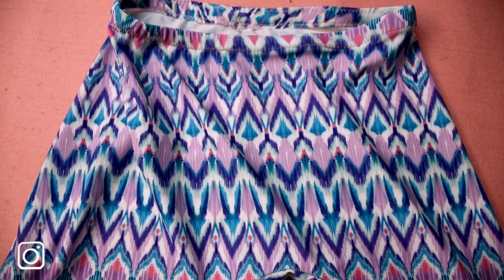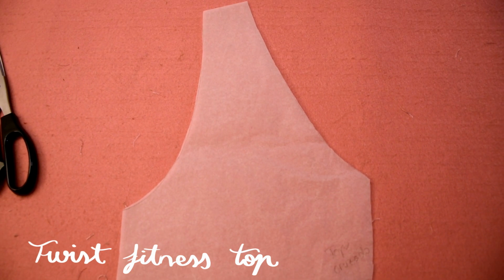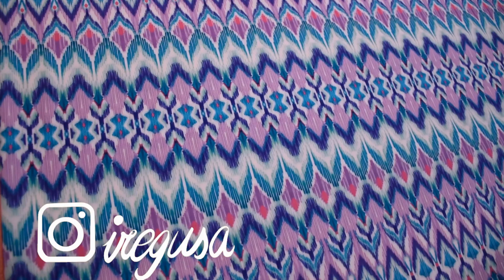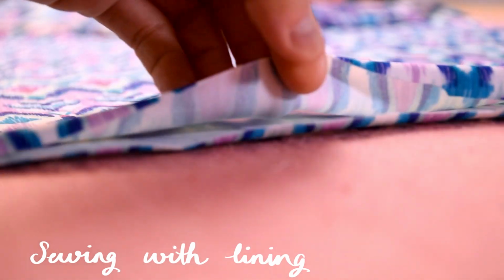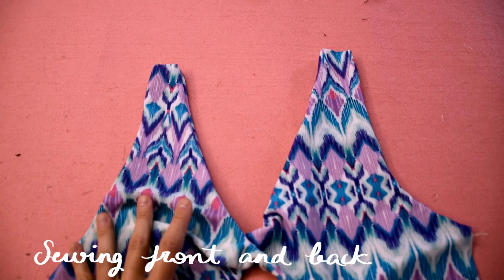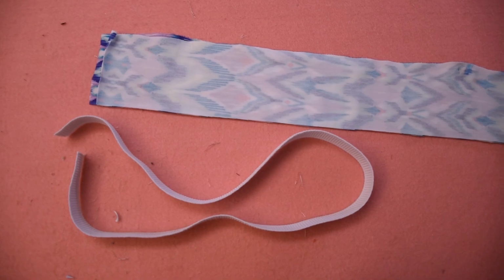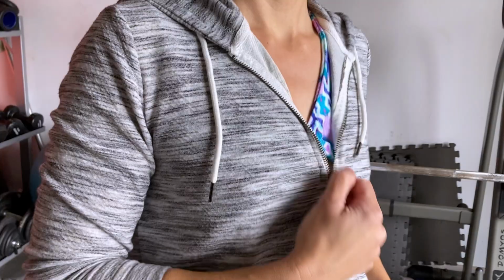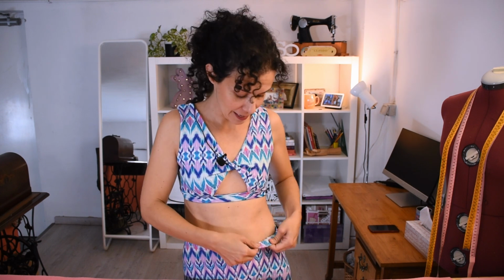ACTIVEWEAR fashion: You can trace and sew a twisted fitness top.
00:00 Intro
02:29 Tracing a twist fitness top.
04:26 Sewing with lining.
05:50 Sewing front and back.
06:29 How to sew side seams with lining.
06:46 Adding the elastic band.

Sewing stretch and using my serger are two of the things that scare me the most in the sewing room, but I was willing to try again after being able to sew a pair of legging the week before.
I decided to try and trace a twisted pattern for the front, whereas the back is a simple design; and I cut it both double to hide the seams, which looks really nice and gives more support. Lastly, I added an elastic band and I’m so happy with the result it’s definitely something lol be trying again!